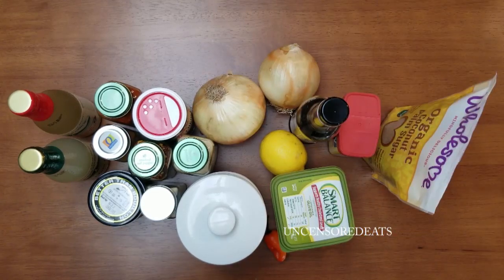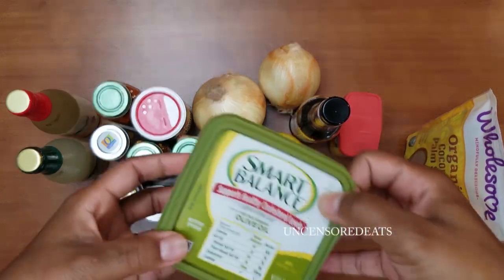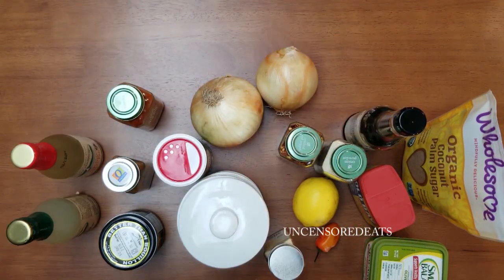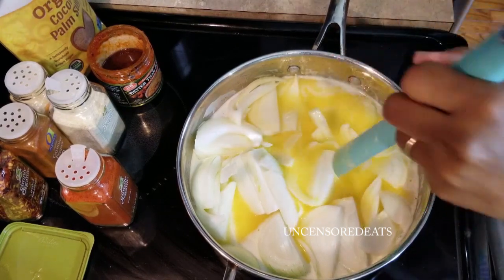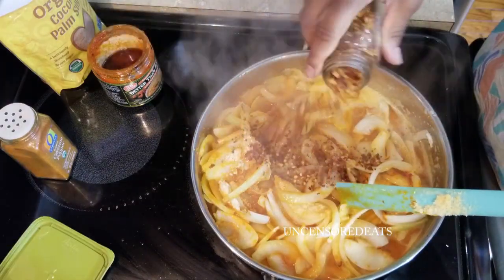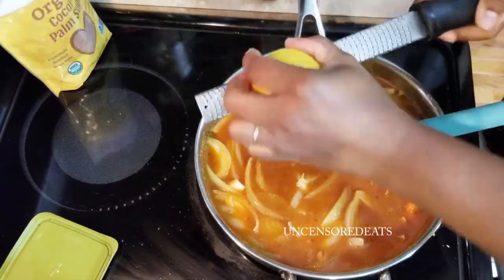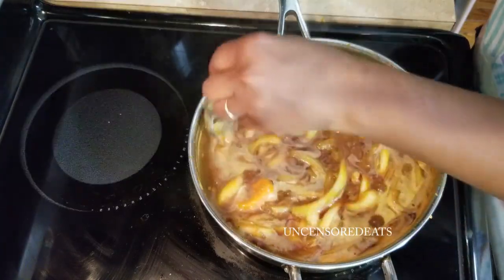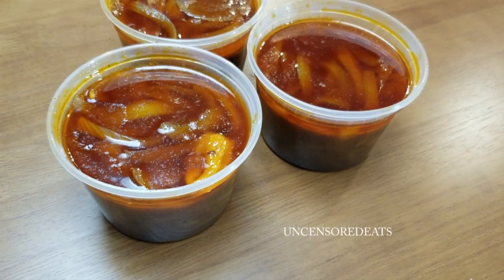HOW I MAKE MY UNCENSORED DAIRY FREE BUTTER SAUCE | SEAFOOD BOILS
HEY GUYS! Welcome back to another UNCENSORED EATS cooking video tutorial. On today's menu I will be showing you all how to make my UNCENSORED DAIRY FREE BUTTER SAUCE for seafoodboil.